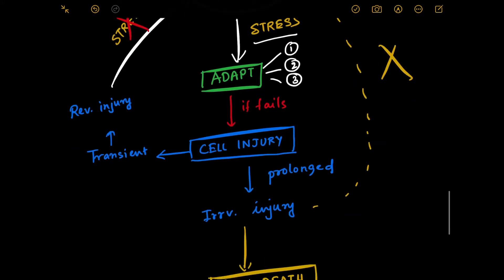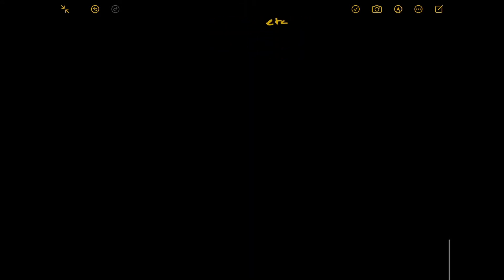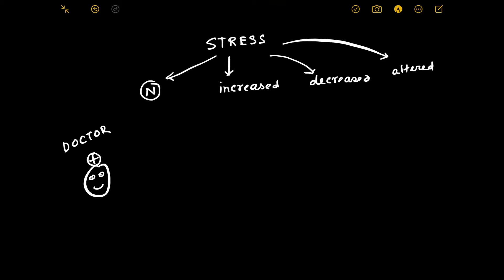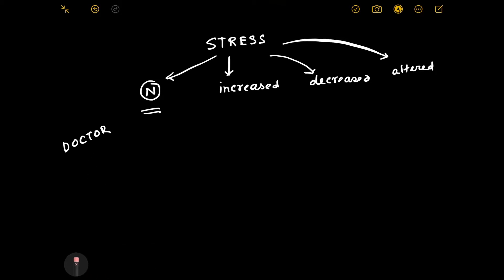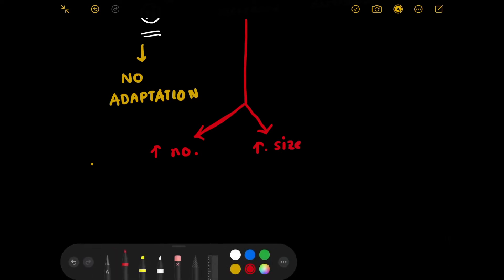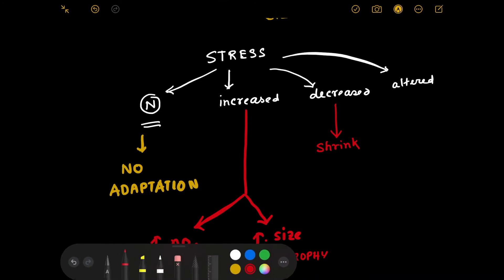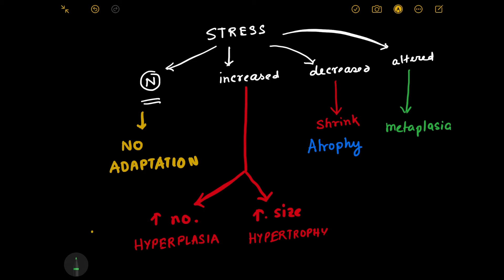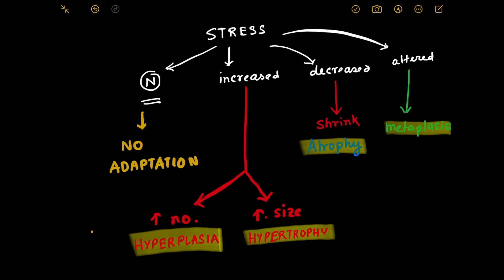Hyperplasia, Hypertrophy, Metaplasia & Atrophy - Explained | Pathology | Ayan Parichha